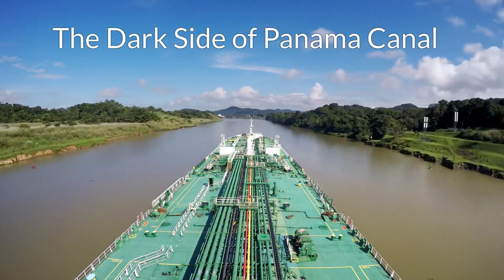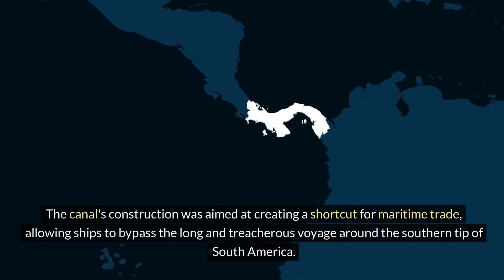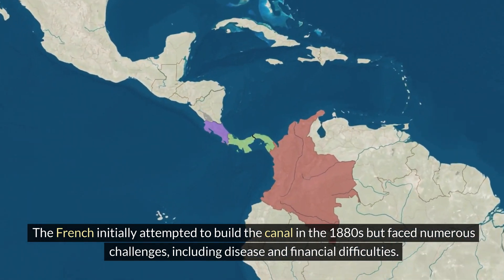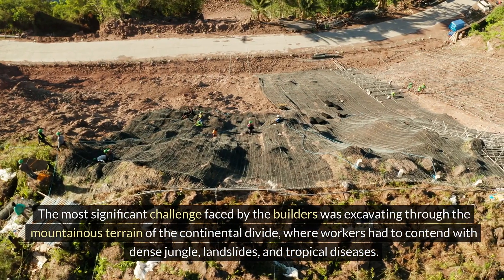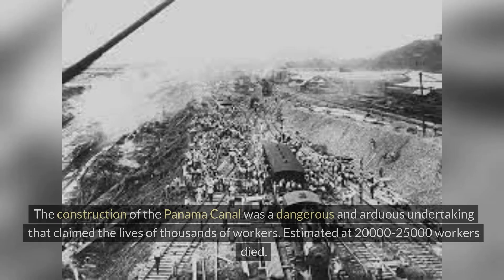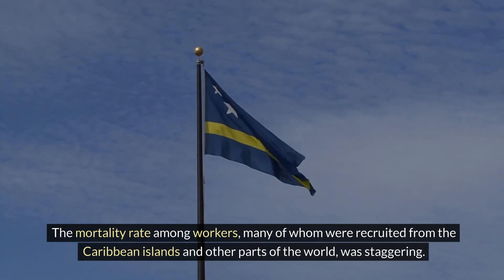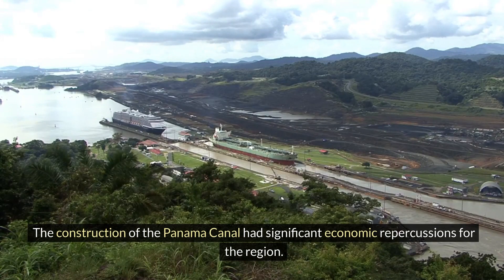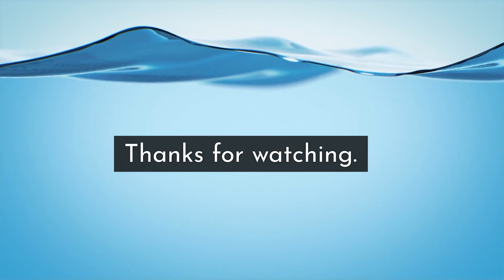The Dark Side of Panama Canal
Join us as we delve into the rich history, fascinating cultures, and epic conflicts that shaped these remarkable civilizations.

Our channel offers a diverse range of videos, including:

Educational documentaries that provide comprehensive overviews of each civilization, covering their origins, major achievements, and eventual decline.
Engaging historical narratives that bring to life the stories of legendary leaders, fierce warriors, and influential thinkers.
Detailed analyses of iconic battles, political intrigue, and cultural interactions that shaped the course of history.
Virtual tours of ancient ruins, archaeological sites, and museums, offering a glimpse into the grandeur and artistry of these lost worlds.
Whether you're a history buff, an archaeology enthusiast, or simply curious about the world's ancient past, Subscribe today and embark on a journey through time to discover the wonders of these extraordinary civilizations.